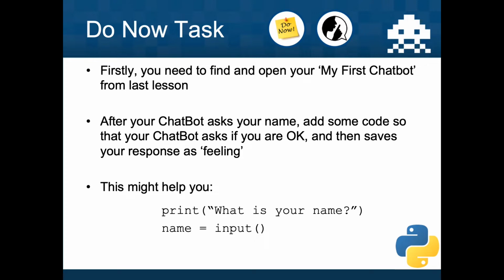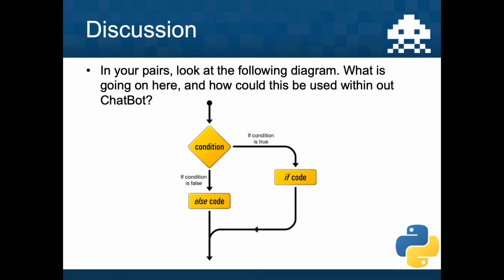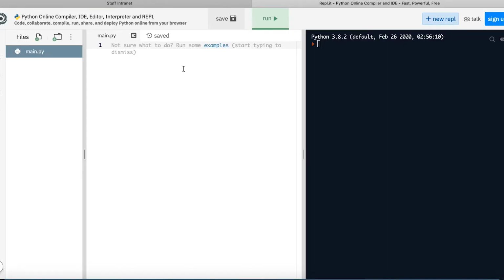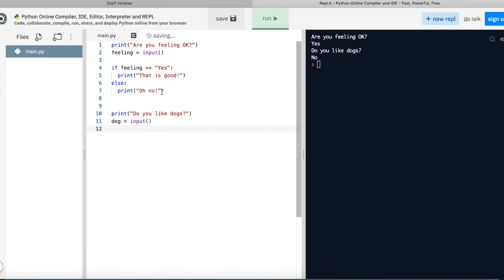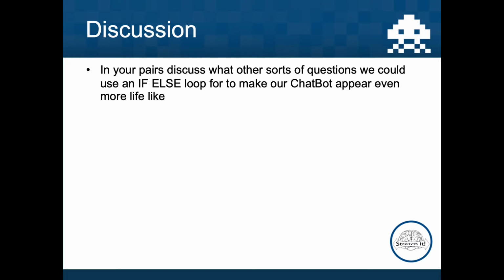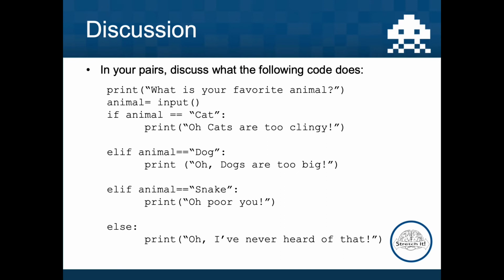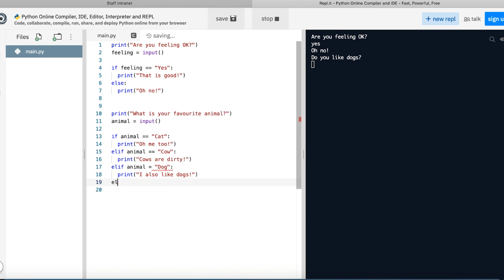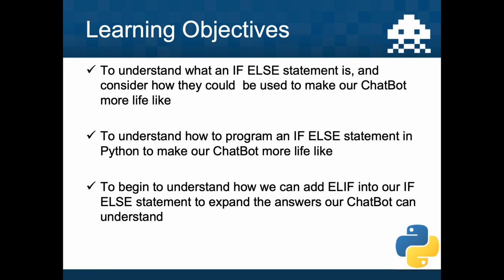Selection - Lesson 3 - Unit 3: Algorithms and Programming - Year 7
Lesson: Lesson Three - Selection
Topic: Unit 3 - Algorithms and Programming
Qualification: Year 7 Computing